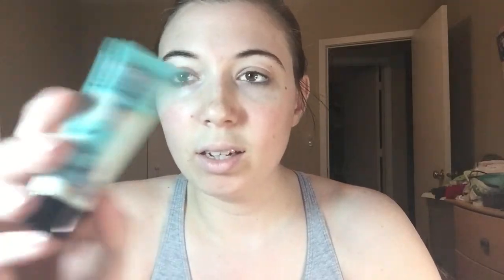ULTA HAUL!!! Summer Sale! 2015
Hey everyone! Here's a quick ULTA haul from their Summer Sale 2015!

Sorry I look a mess, it's my day off and I worked out and relaxed all day!

Love Always!
Erica XO